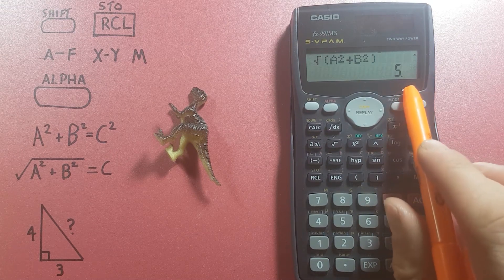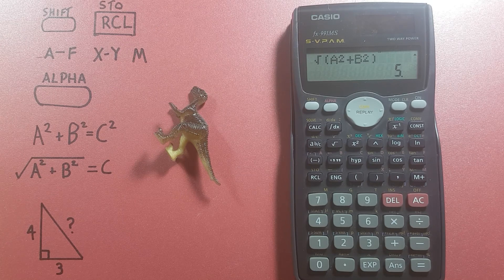How to Store and Recall values with the Memory on the Casio fx-991 Calculator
A quick tutorial on how to use the memory function to store and recall values on the Casio fx-991MS Scientific Calculator

Contents:
0:00 Intro
0:19 Buttons used
0:47 Memory slots
1:05 How to Store (STO) a value
1:57 How to Recall (RCL) a value
2:24 Independent Memory (M)
3:27 Use Store and Recall in a Formula (Pythagoras)
5:26 Outro